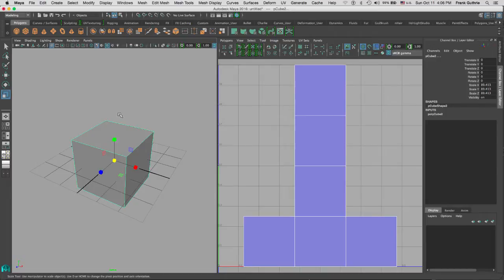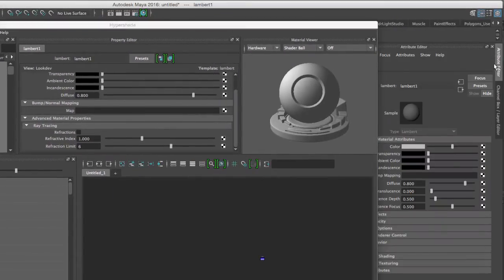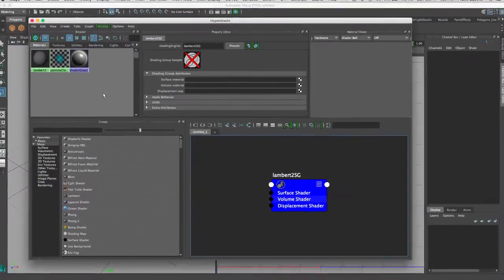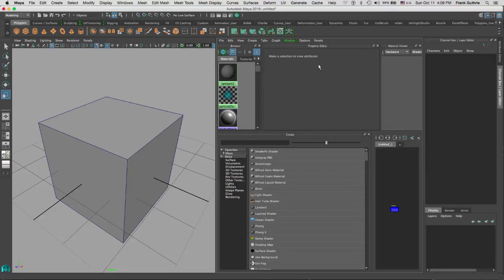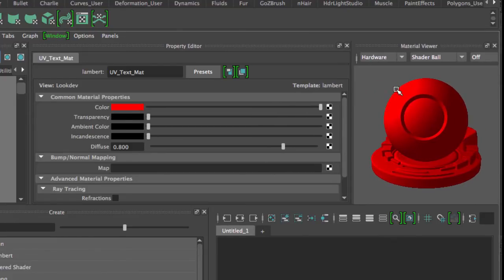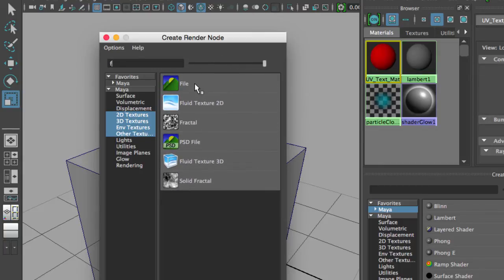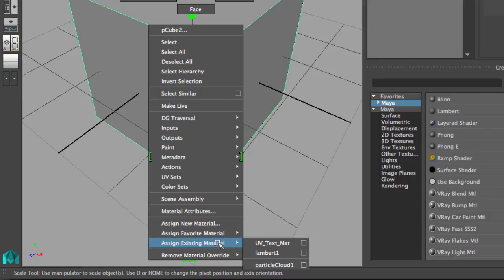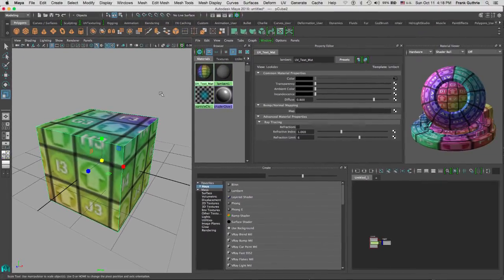DART 104 Intro To Maya: UVs Part 2 Creating A UV Texture Shaders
Learn how to create a simple Lambert Shader with a UV Texture so that when we layout our UVs we can use such Shader to see and correct our UVs' distortions...